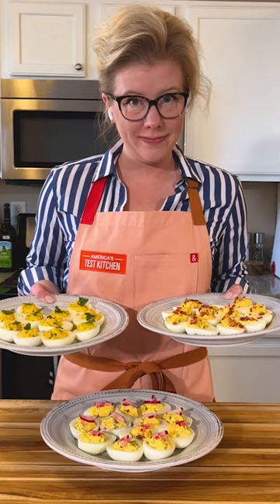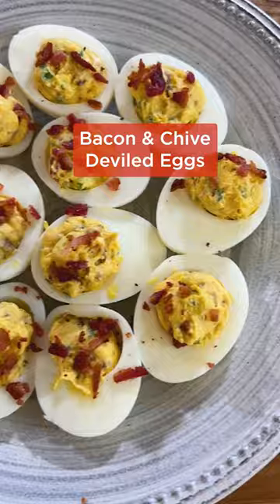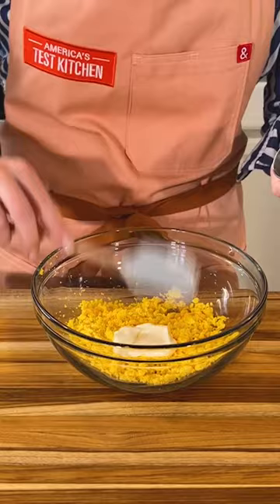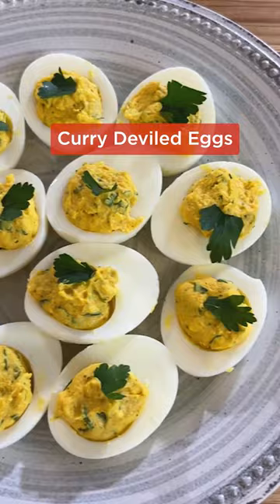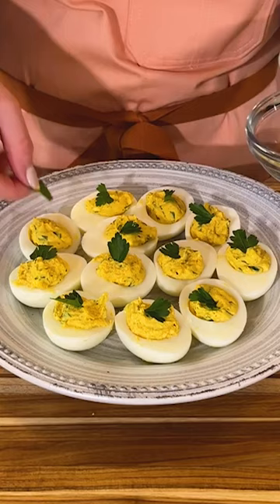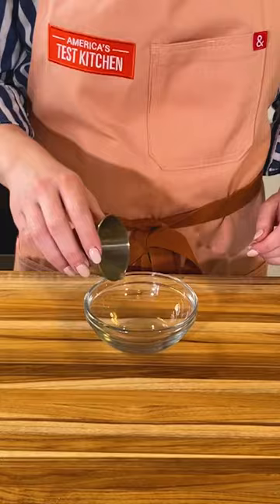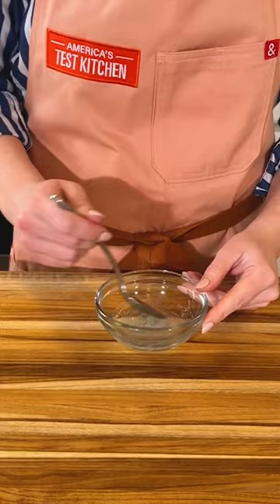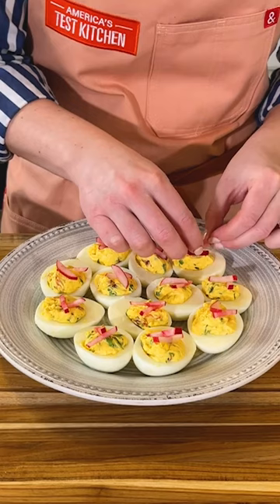Deviled Eggs Three Ways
When we set out to develop a deviled egg recipe, we had in mind the deviled eggs of our childhood: perfectly cooked nests of egg whites cradling a creamy filling, made with simple ingredients and quickly whipped together.